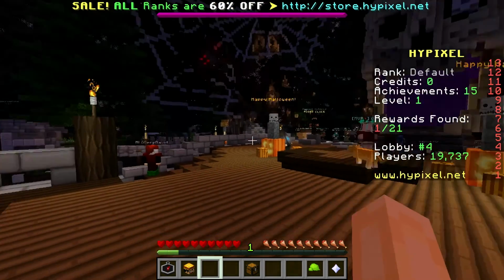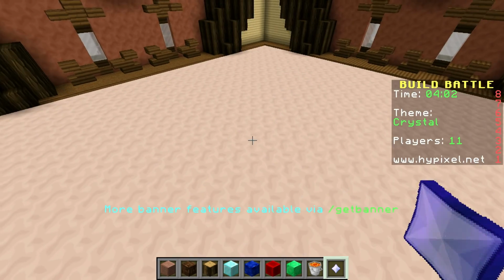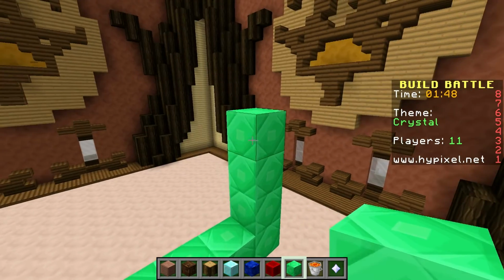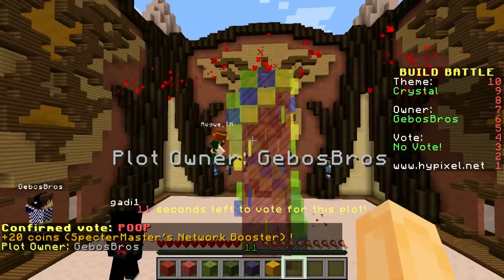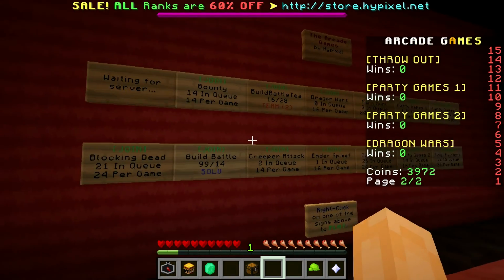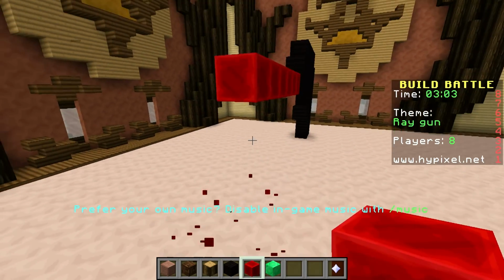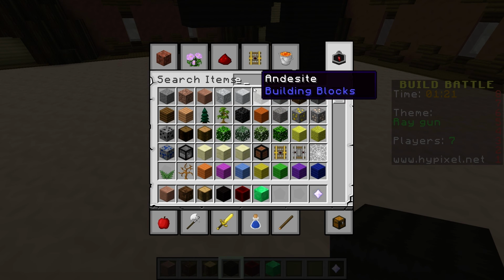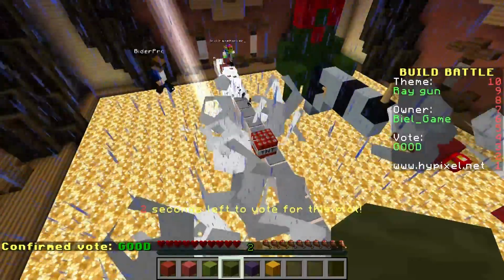Minecraft Mini Games - Hypixel - Build Battle - Part 1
Today we play some Build Battle on the Hypixel Server on Minecraft!

Hypixel Website - hypixel.net

Video Game Description:

Minecraft is an open world sand box game that was developed and published by Mojang and was released in 2009 on the PC. Due to its global success as a game that has virtually unlimited capabilities, through the use of mods. The game was later released on the Xbox 360, Xbox One, PlayStation 3 (PS3) and PlayStation 4 (PS4). Minecraft became so popular that adventure maps started to be created on the PC, as well as many mini games, such as Minecraft Hunger Games. Even to this day minecraft is still constantly being updated with new mobs, new items, and new overall game changes, as well as the increasing mod making community. Minecraft is a game that is only limited by your imagination!

For other series on my channel, see below -

Thank you very much for watching everyone, I hope you enjoyed! :)